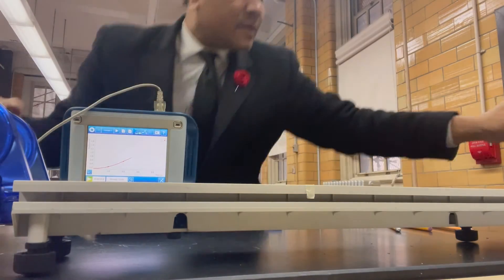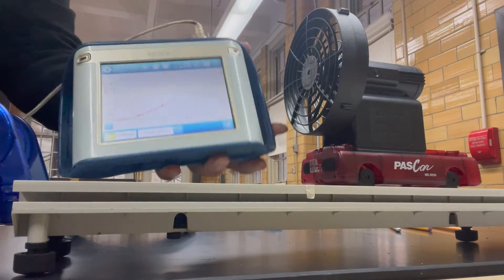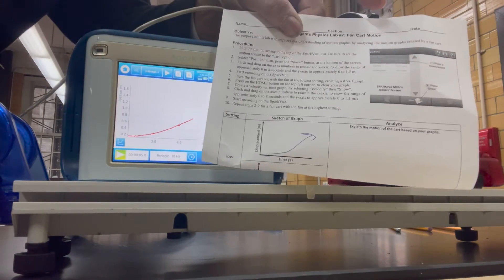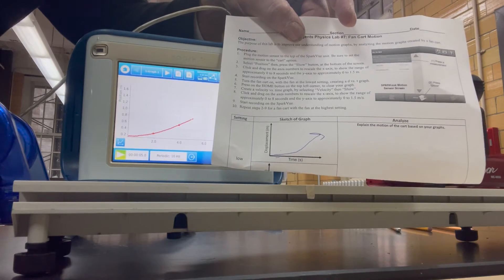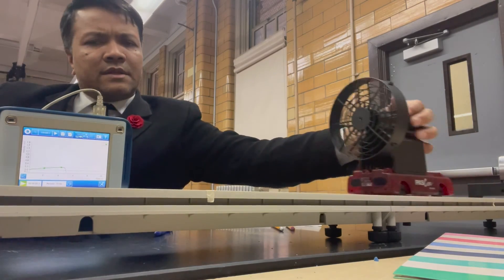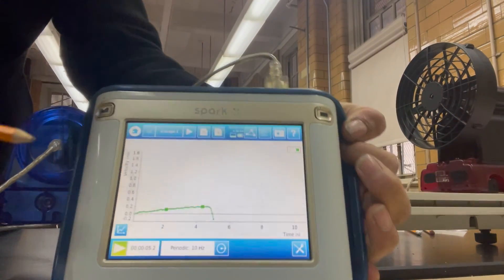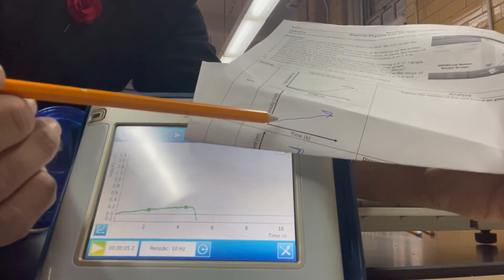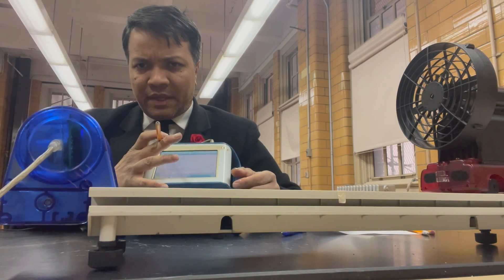Physics Lab 8 : Fan Cart Motion Explained